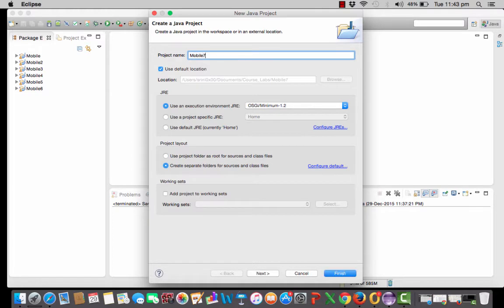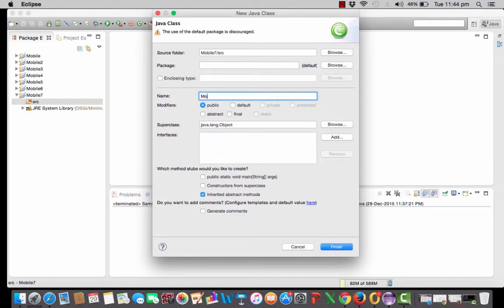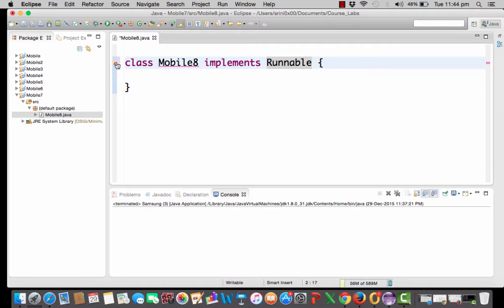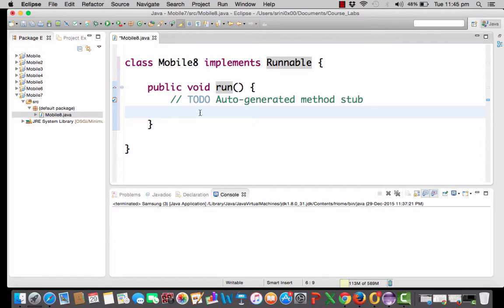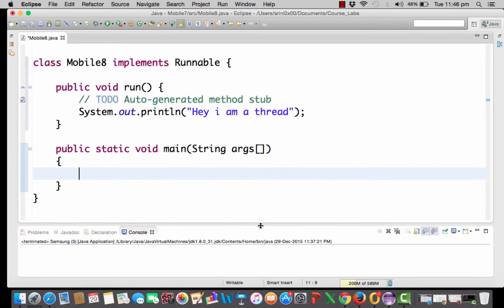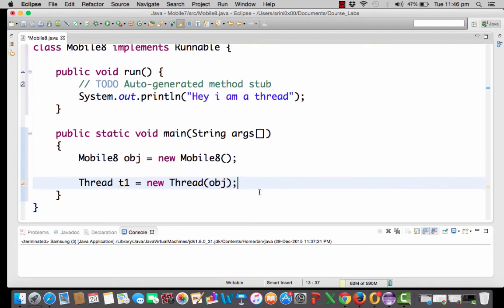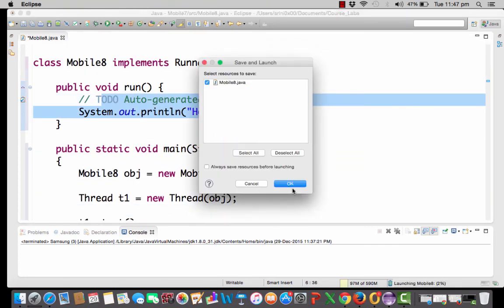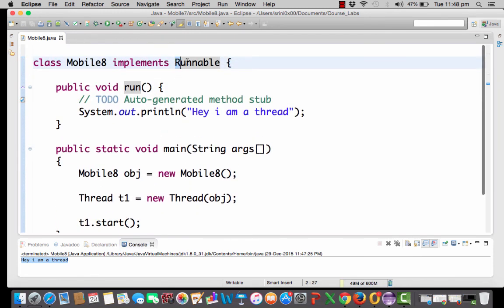Multithreading in Java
Learn about Multithreading Concepts in Java